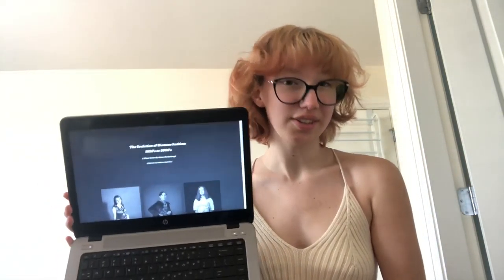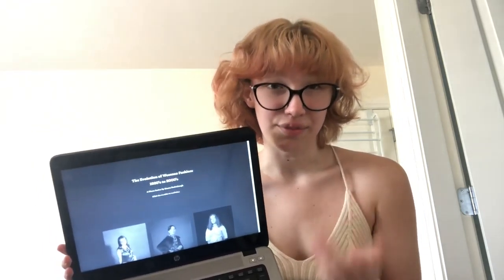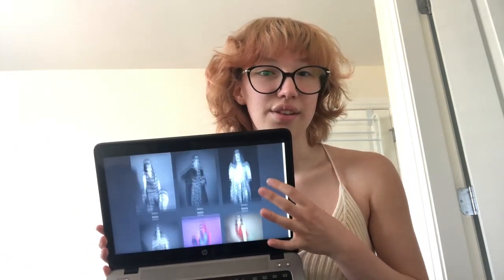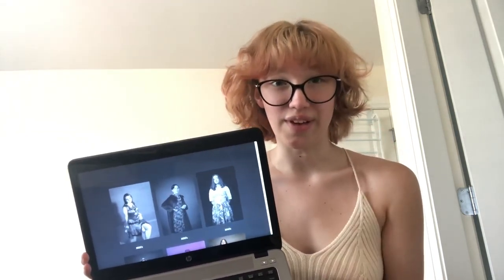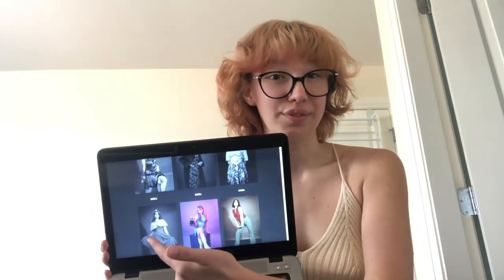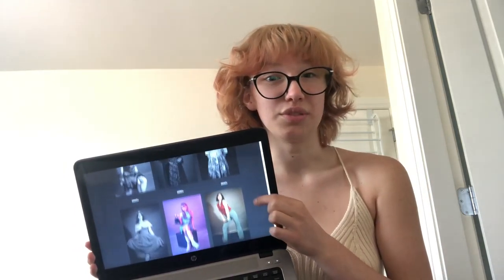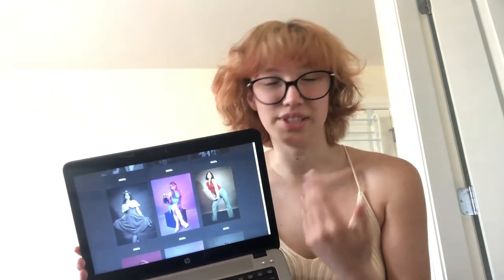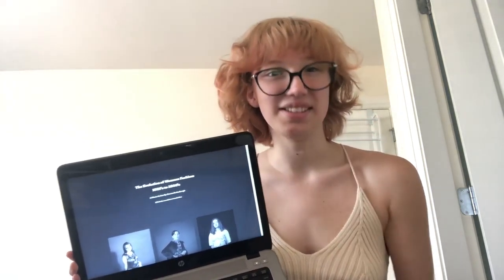Capstone Presentation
Emma Rodenburgh